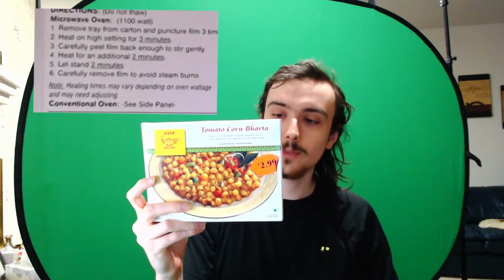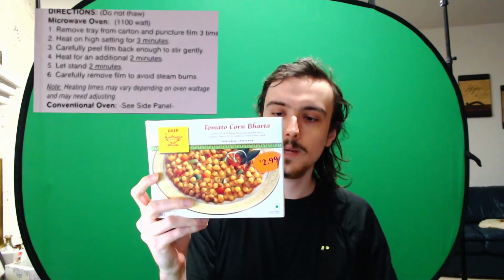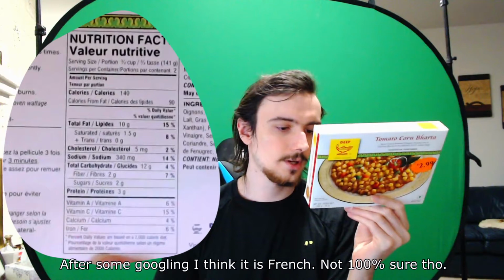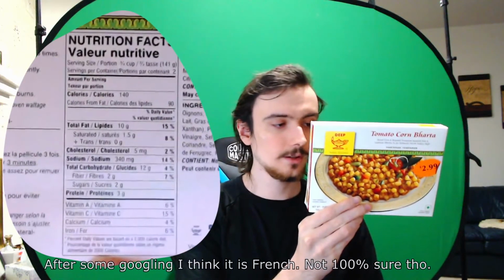DEEP Indian Gourmet Tomato Corn Bharta Review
I review DEEP Indian Gourmet Tomato Corn Bharta.
0:00 Intro

0:25 Review Unboxing
3:14 Review Taste Test
8:49 Outro